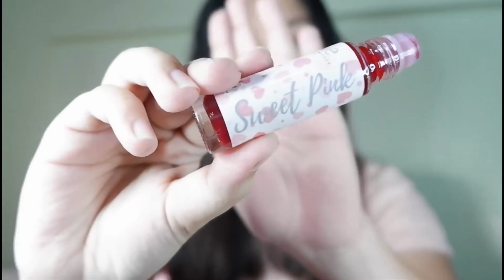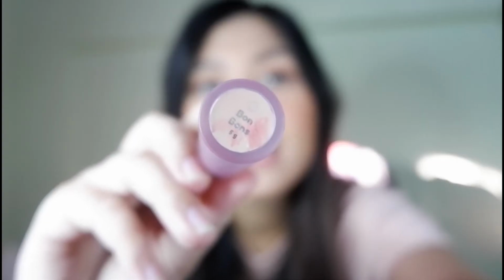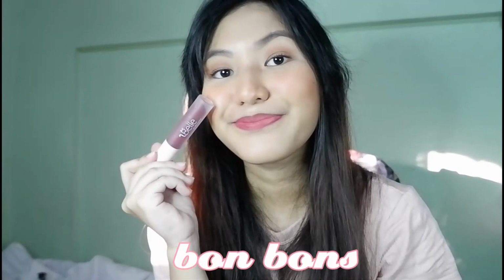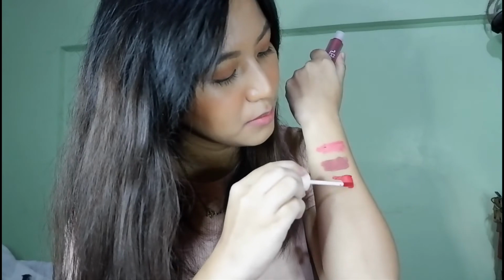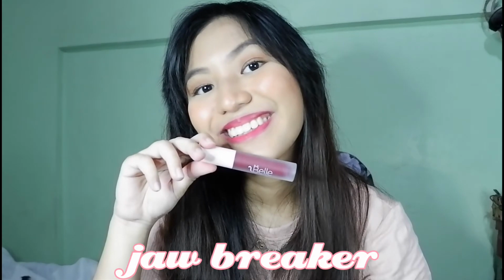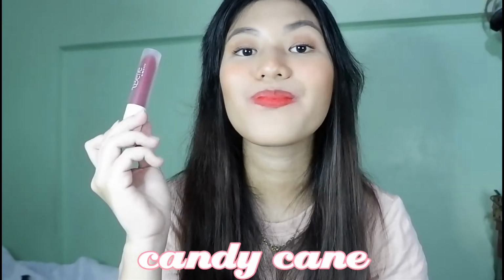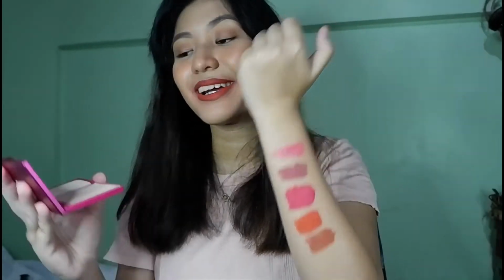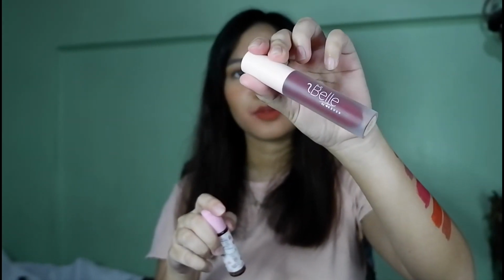Belle by Rever Lip Products Review | Jam Umali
Hi everyone! Welcome or welcome back my YouTube channel. I hope you guys enjoyed the video.

The local brand is Belle by Rever, every information is explained on the video. I just had a mistake it is a gel liptint, hd matte and powder matte that were sent to me.

Belle by rever links:
For shipping and cash on delivery

About Me:
Name » Jane Roxanne Umali
Nickname » Jam Umali

Camera » Infinix Note 4 Pro

Video Editor » Filmora/ PowerDirector

Twitter » jammoooooo

Even though the products were given to me, I tell my honest reviews.

Don't forget our official hashtag